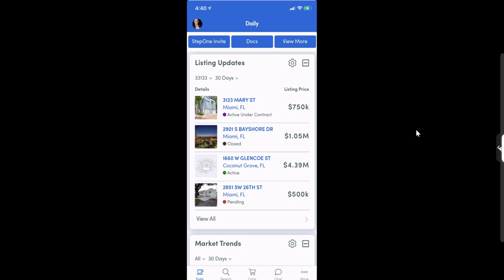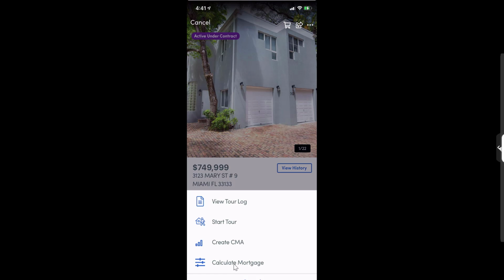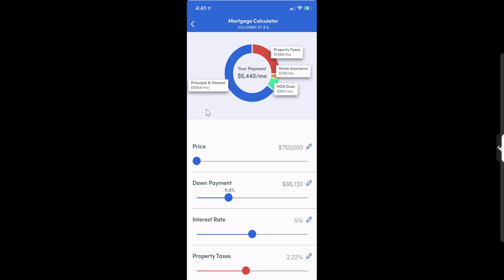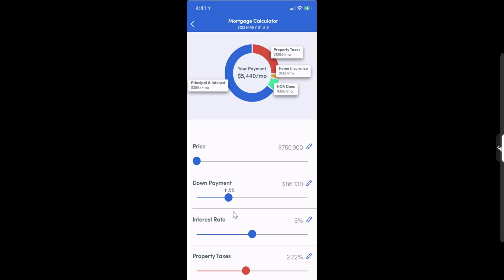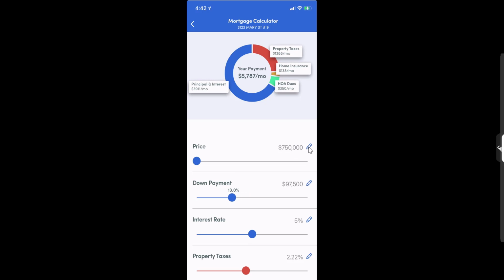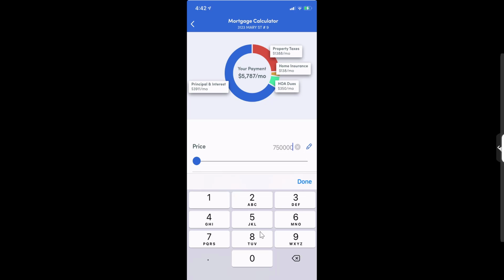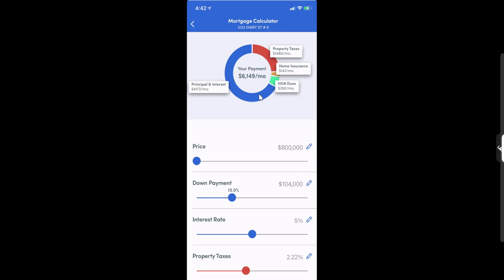Remine Mobile Tip - How to Use The Mortgage Calculator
Remine Mobile Tip - How to Use The Mortgage Calculator In addition to our live via zoom and in person sessions, your MIAMI Trainers offer these wonderful tutorials for those that would like to review and watch on the go. For our latest videos - sort from newest to oldest! We strive to always offer Simply More with MIAMI!